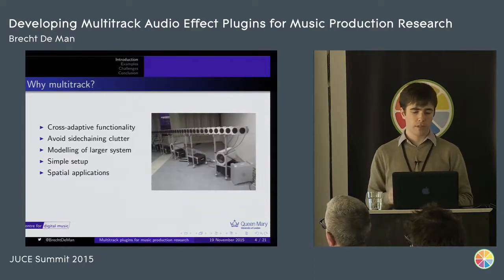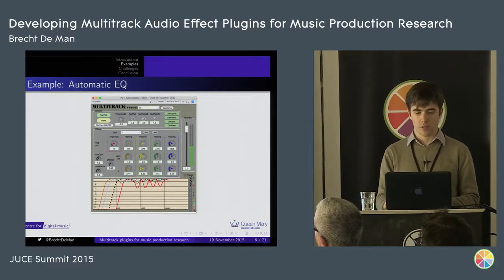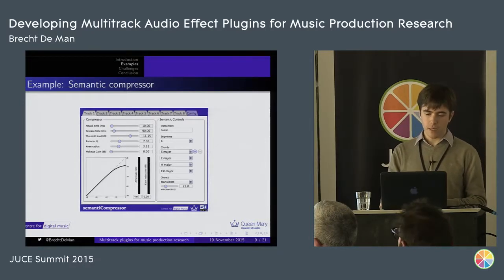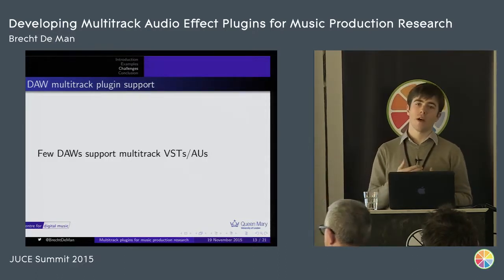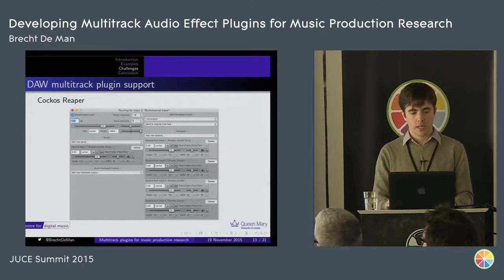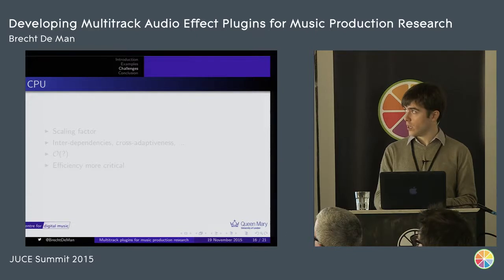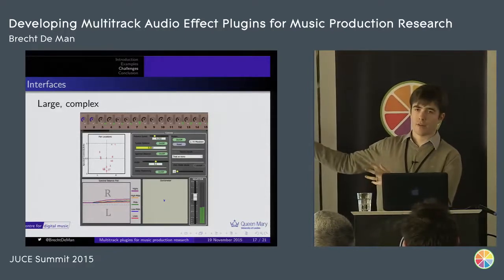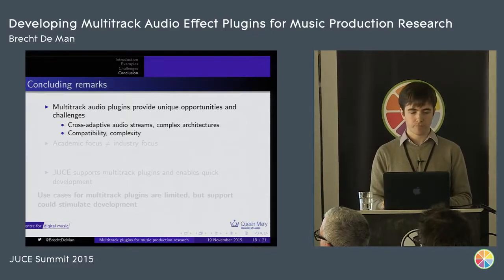Developing multitrack audio effect plugins for music production Brecht De Man JUCE Summit 2015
for the original recording

Multitrack digital audio effects (Digital Audio Workstation plugins with more than two inputs and/or outputs) are a class of signal processing tools that provide significant opportunities for researchers and artists, as they allow audio features from different tracks to affect processing of others in real-time, within an otherwise conventional digital production environment. However, the development of such plugins comes with many interesting challenges, including the fact that most DAWs do not natively support it. This presentation focuses on both the possibilities of multitrack plugins and obstacles encountered when developing multitrack plugins with JUCE in particular.

Brecht De Man is a researcher at the Centre for Digital Music at Queen Mary University of London, where he investigates the perception of music production practices. He holds an MSc in Electronic Engineering from the University of Ghent, Belgium, and has worked as a software developer and researcher with a strong focus on audio.